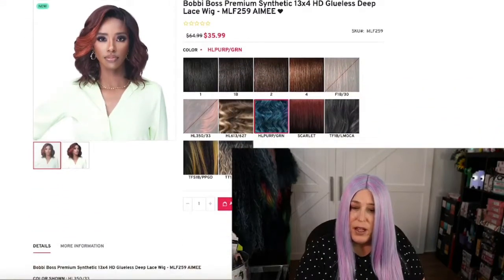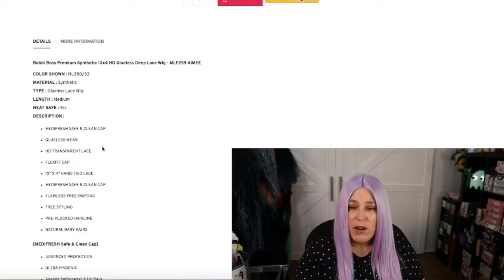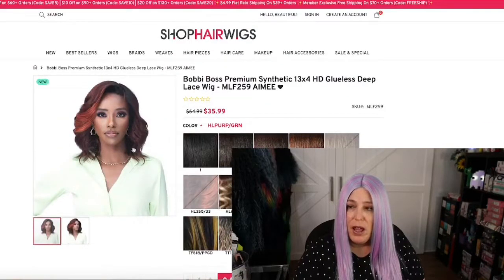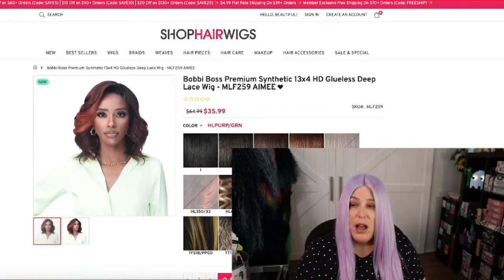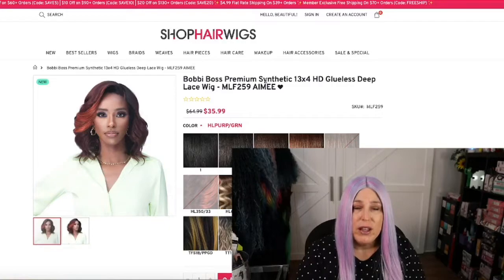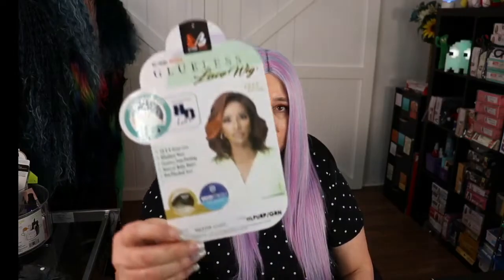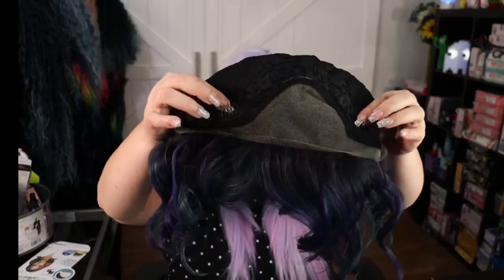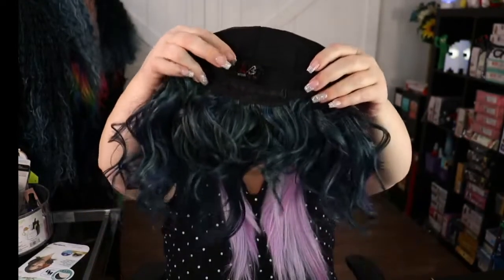**NEW WIG SEP 2022** Bobbi Boss Aimee Wig Review | MLF259 | HLPURP/GRN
This wig is a brand new Bobbi Boss wig, just came out this week. Bobbi Boss Glueless Premium Synthetic 13" x 4" Deep HD Lace Frontal Wig - MLF259 Aimee has a free parting space, pre-plucked hairline, HD lace for $36!

Links to purchase:
Amazon (may not be the cheapest)

//YT Chapters
00:00 Intro
01:51 Out of the package
08:27 360 view
12:57 Final thoughts

👉 TikTok: lazygirlapproved and lazygirlapprovedwigs

//About me:
Astrological sign: Scorpio

I started my wig journey after my chronic illness caused me to both start losing my hair and not be able to raise my arms and hold them up to style my hair. So, I shaved my head and wanted to wear some colorful wigs. While looking for reviews for wigs, I noticed there weren't many colorful wig reviews, so I decided since I was going to buy them myself, might as well review them at the same time! I am a mom of two grown children and two fur babies, a wife of 26 years, a computer nerd, a crafter, an author, and so much more.